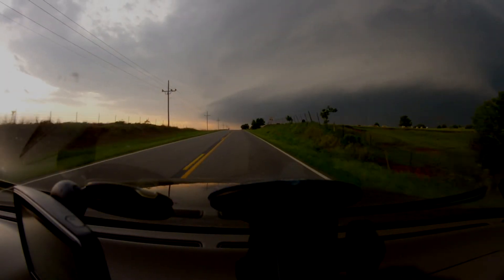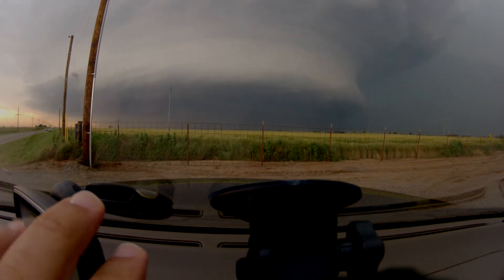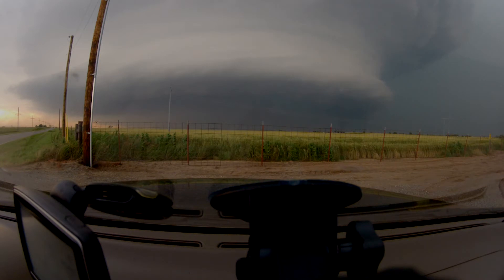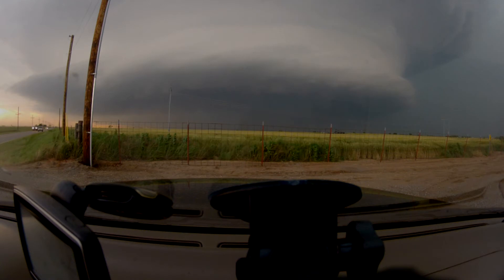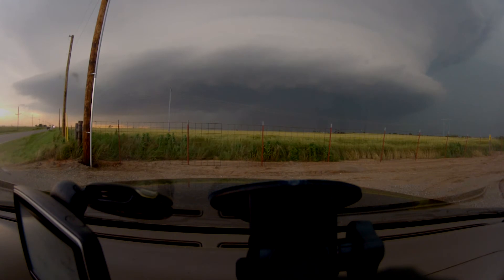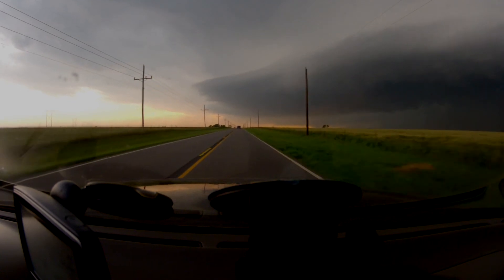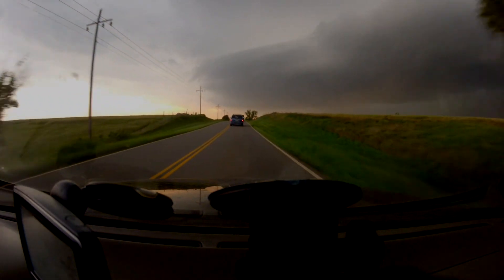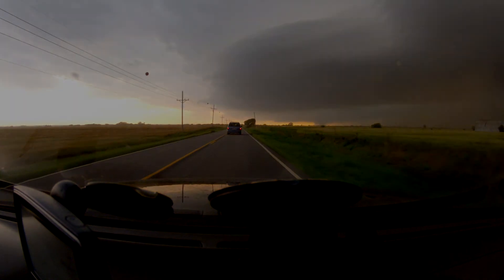Super Cell Union City